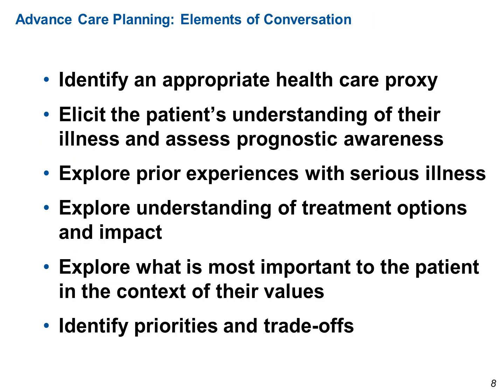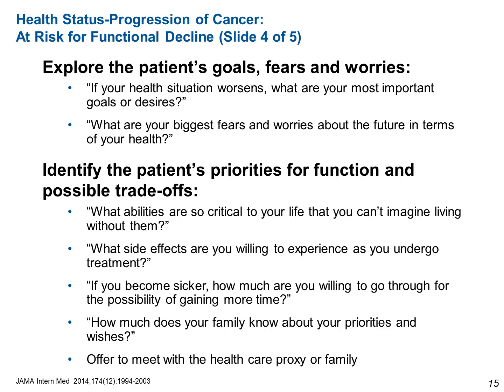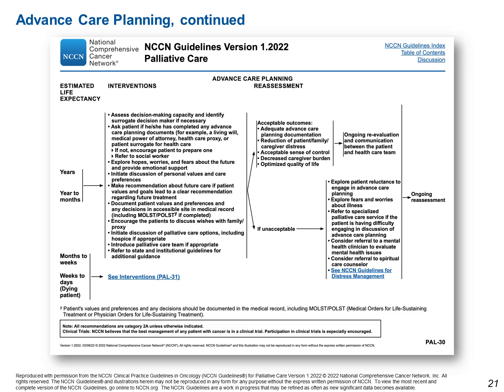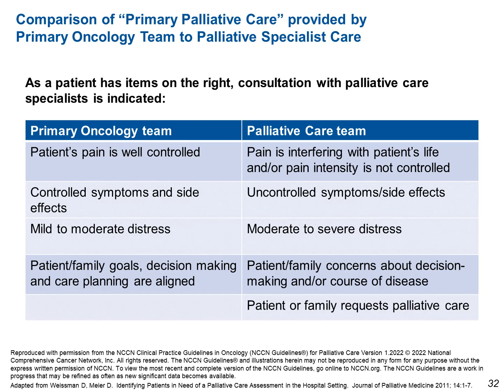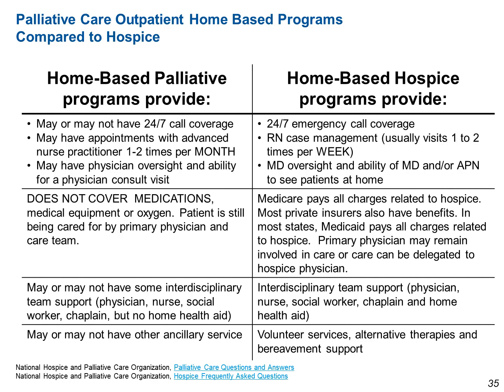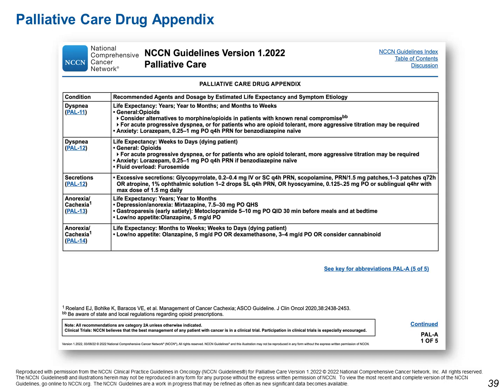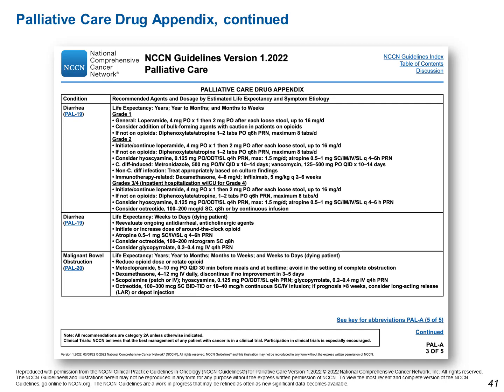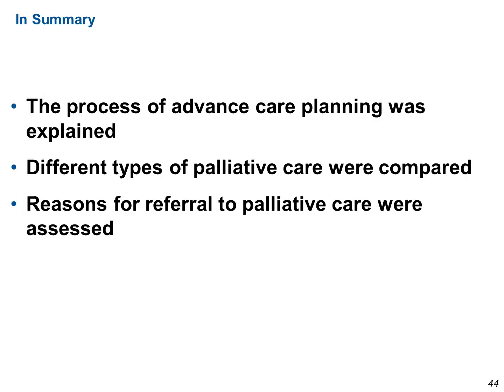Caring for Patients with Advanced Cancer - Part 1